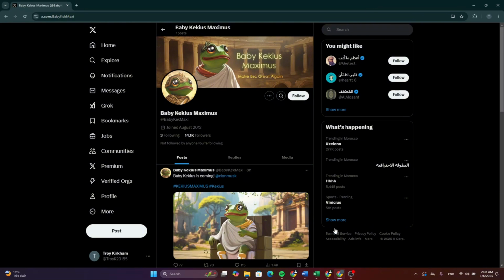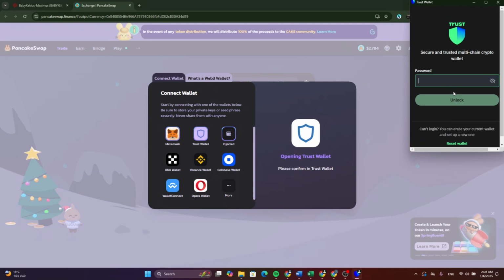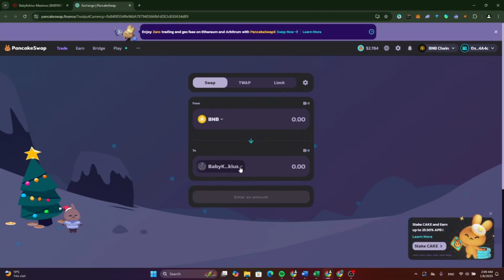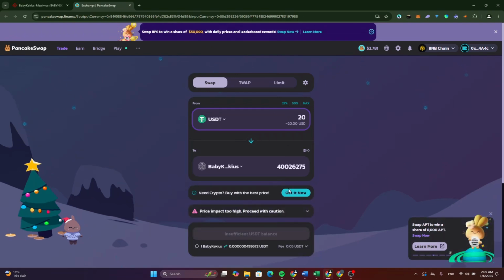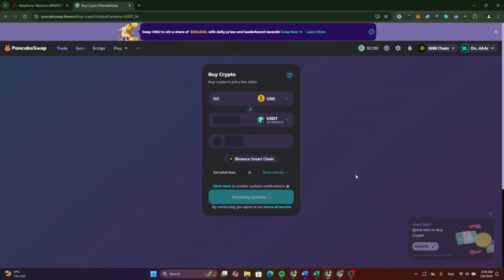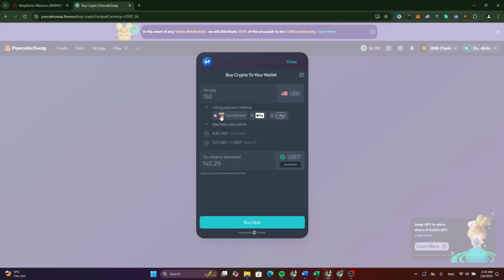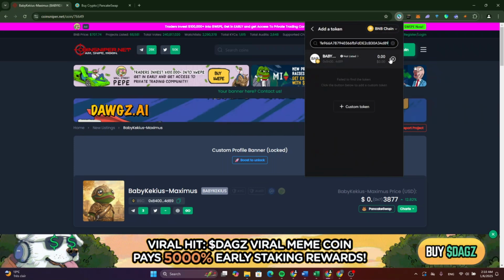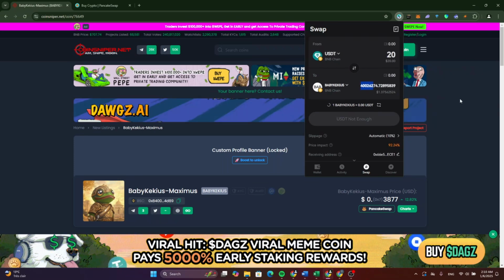How To BUY $BABYKEKIUS - BabyKekius Maximus TOKEN CRYPTO COIN IN 60 SECONDS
Learn How To BUY $BABYKEKIUS  - BabyKekius Maximus TOKEN CRYPTO COIN . This video will cover everything that you need to know and help you solve your problem quickly.
Stay till the end of the video to find out How To BUY $BABYKEKIUS  - BabyKekius Maximus TOKEN CRYPTO COIN.

Did you learn How To BUY $BABYKEKIUS  - BabyKekius Maximus TOKEN CRYPTO COIN ?

Do you want to see another video about How To BUY $BABYKEKIUS  - BabyKekius Maximus TOKEN CRYPTO COIN ?

Did you enjoy How To BUY $BABYKEKIUS  - BabyKekius Maximus TOKEN CRYPTO COIN ?